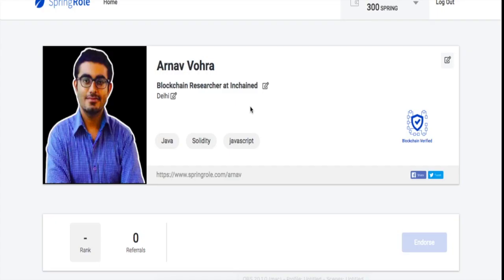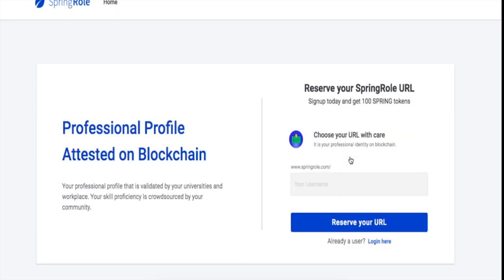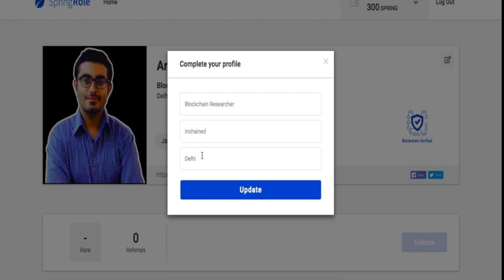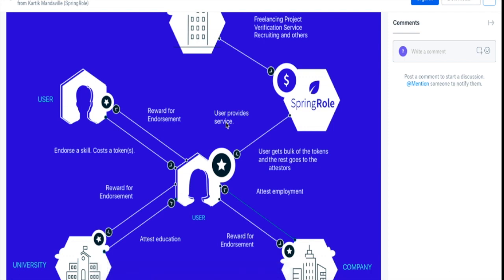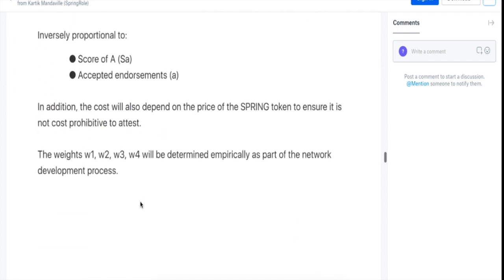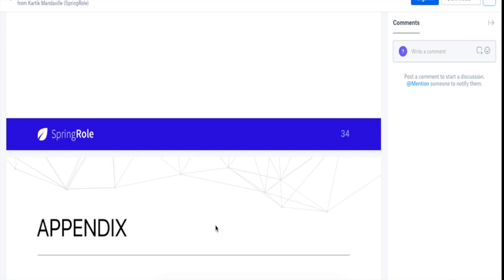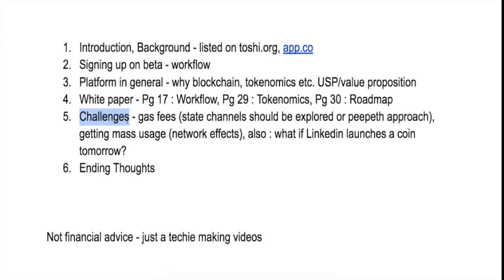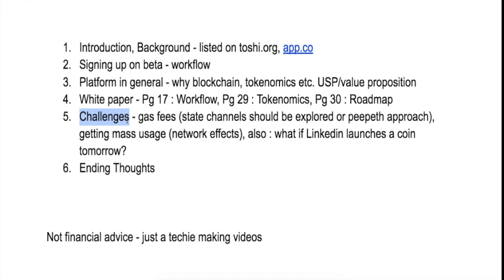LinkedIn On Blockchain : Springrole!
Springrole is building a Blockchain powered professional-profile verification and attestation protocol.

They are trying to solve the problem of false information that exists in resumes and profiles on professional networks like LinkedIn using the Ethereum Blockchain.

They have developed a whole ecosystem involving users, universities, companies and recruiters.